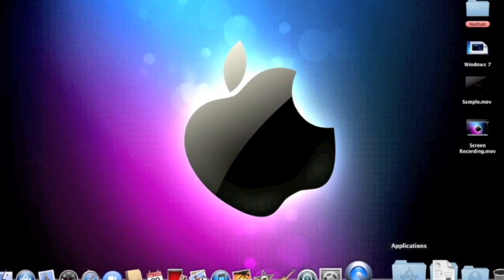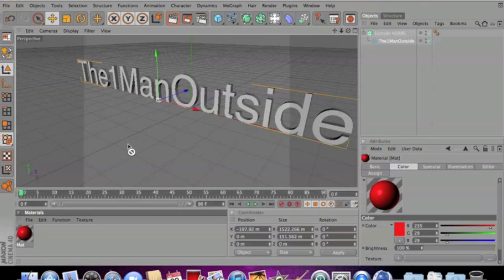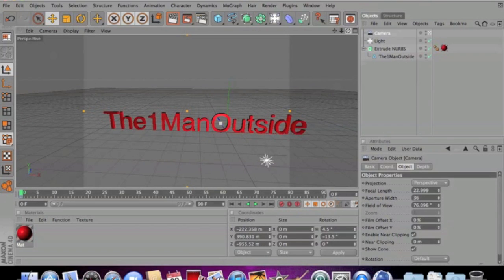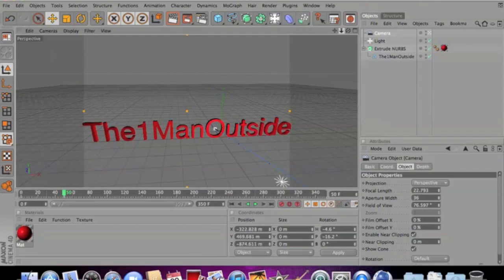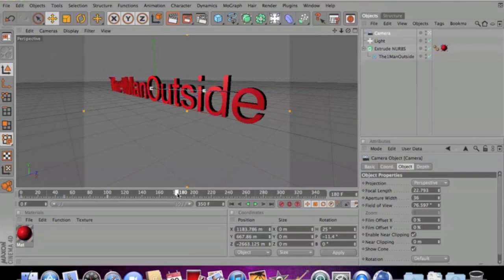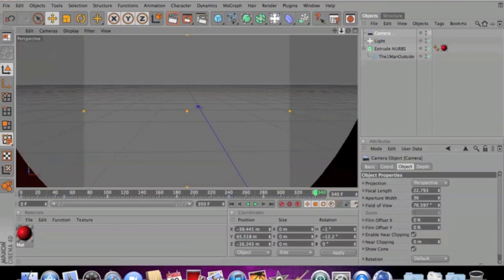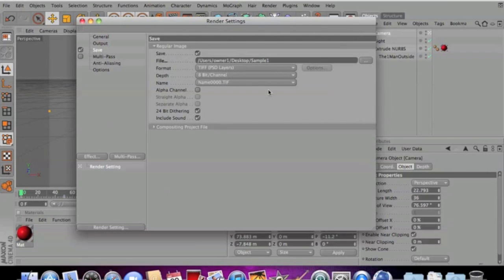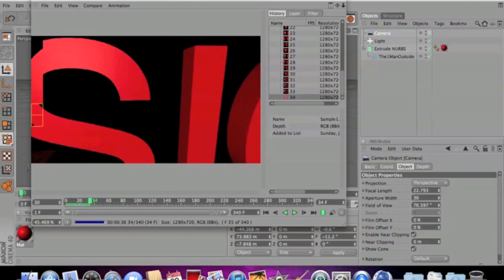How To Make An Intro With Cinema 4D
Cinema 4D Not Yet Supported For Linux.